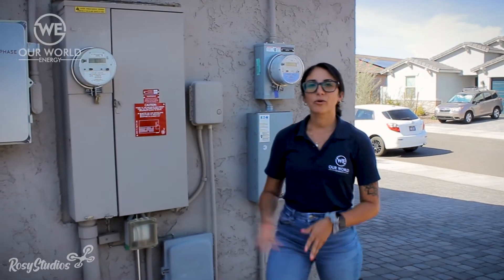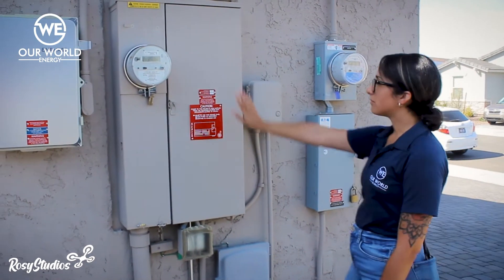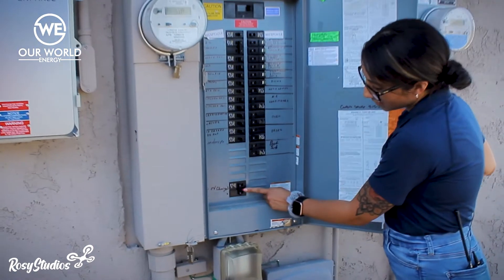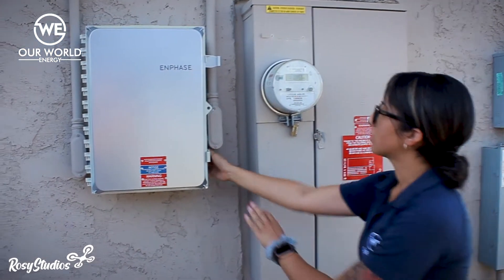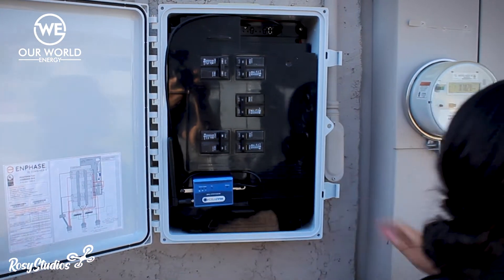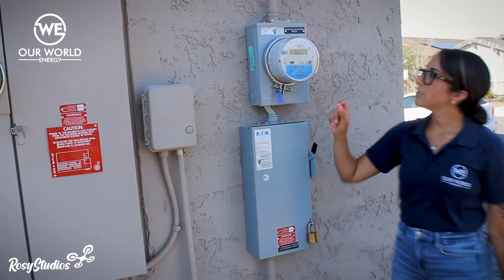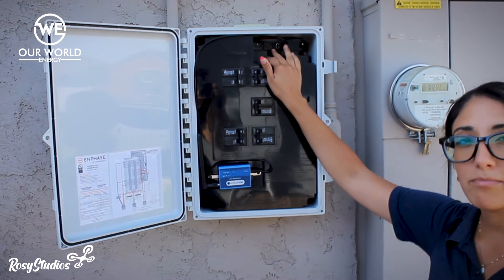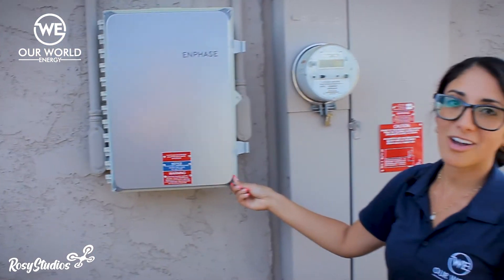How To Activate Your Solar System with Natalie Cains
Learn How To Activate Your Solar System with District Manager Natalie Cains.

Once Your Utility Company Has Set Your 2nd Meter, We Can Now Begin Activating Your System To Power Your Home with Solar Energy!